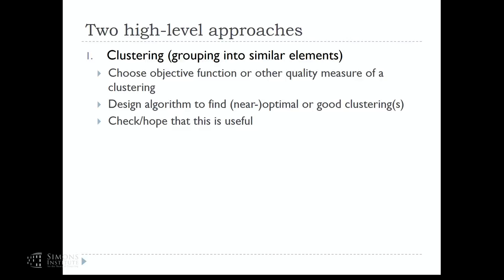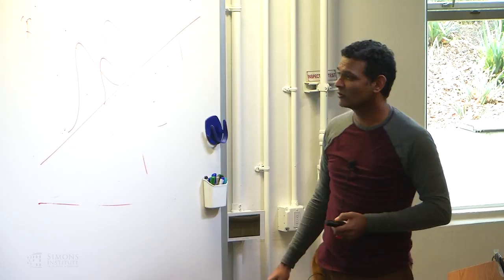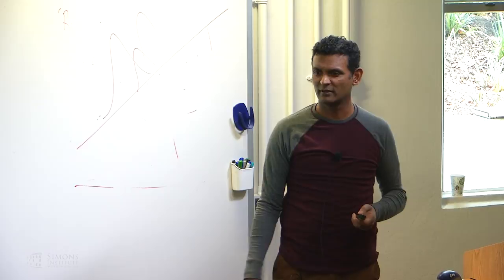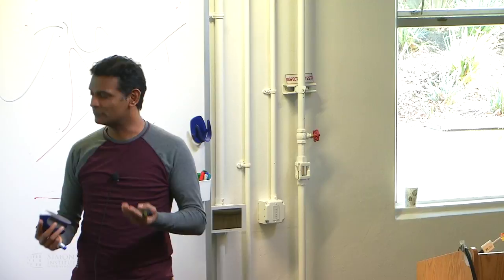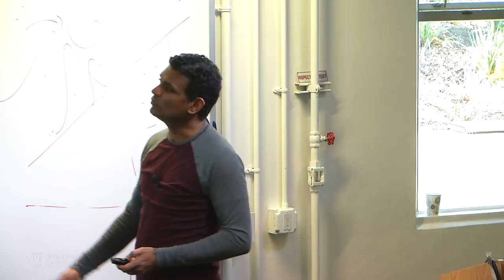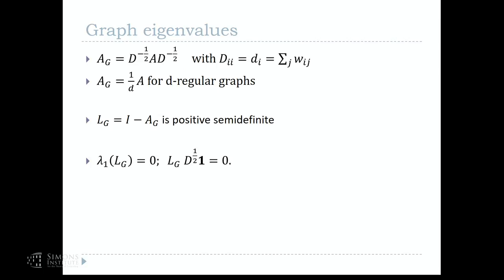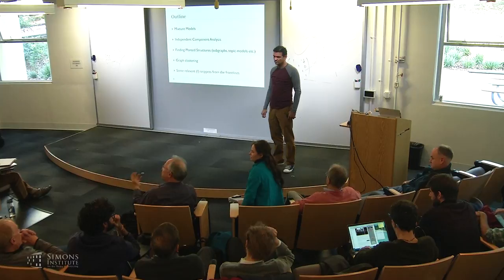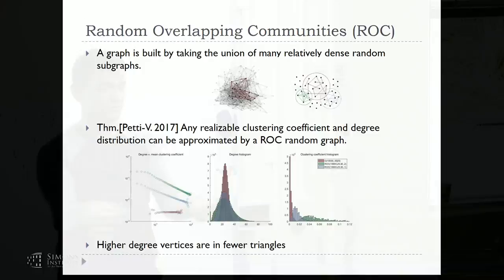Unsupervised Learning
Santosh Vempala, Georgia Institute of Technology
The Brain and Computation Boot Camp